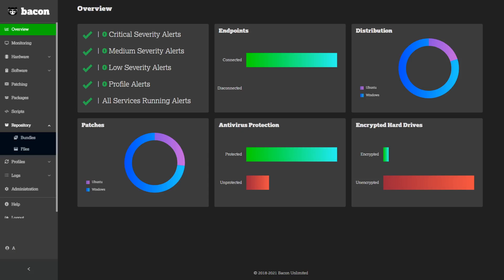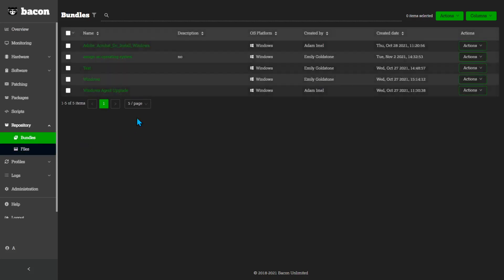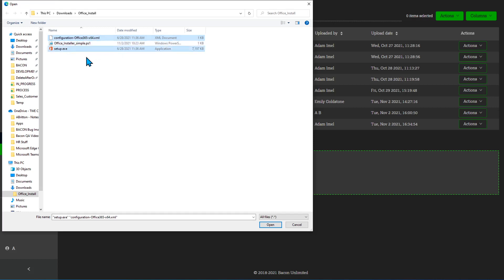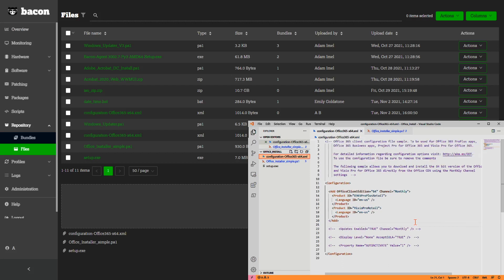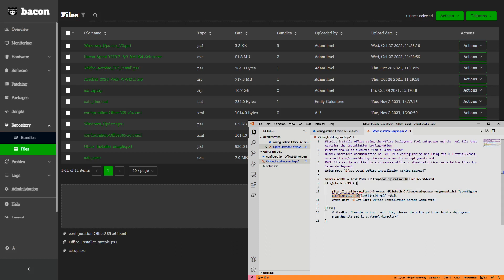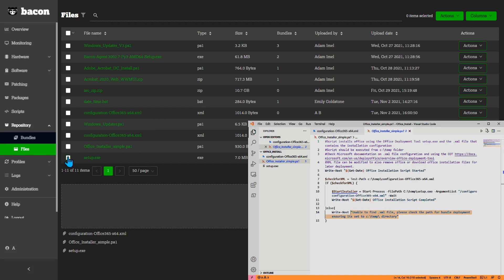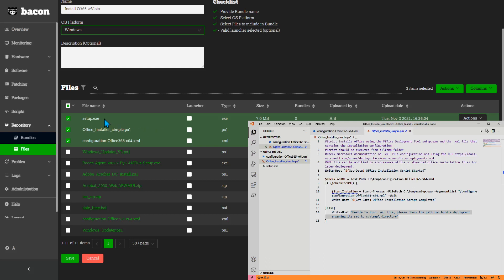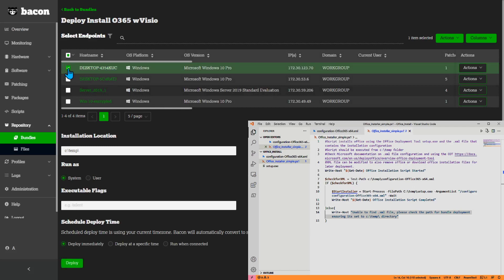Bacon Unlimited - Install O365 with Repository Feature, pt 1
New in Bacon 2.9 is the Repository Feature. It's a faster way to push files to the network or perform complex application installations with custom scripting. In this video, we'll show you how to install O365 with Visio using the new Repository Feature

Made by IT people for IT people®